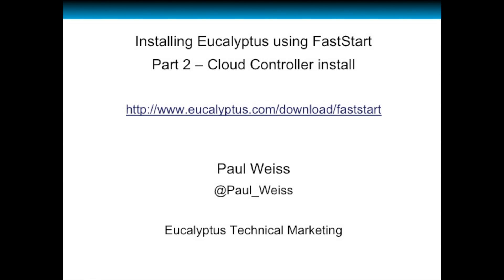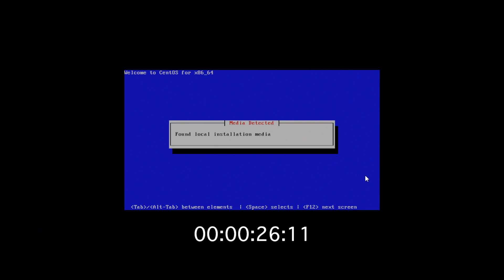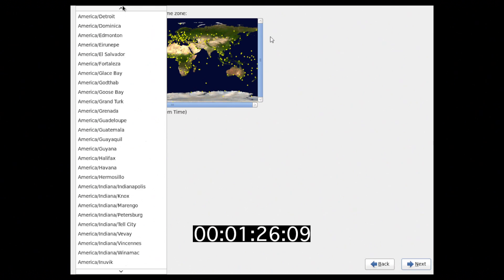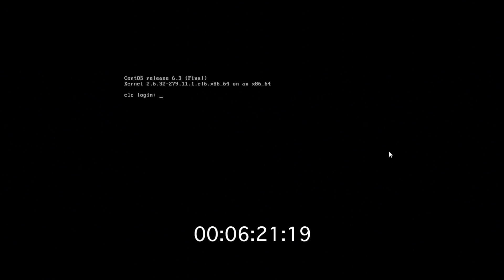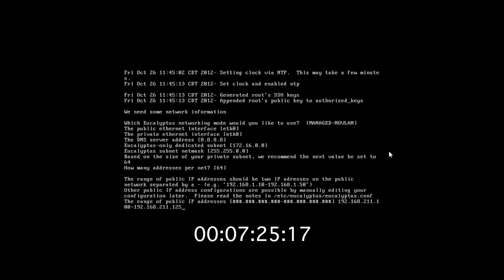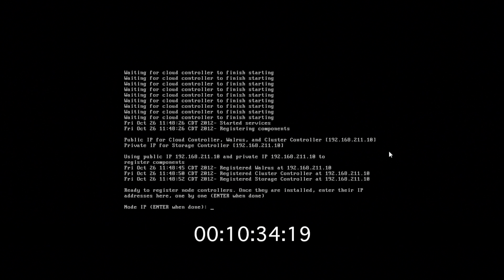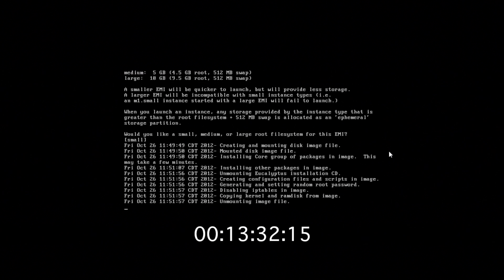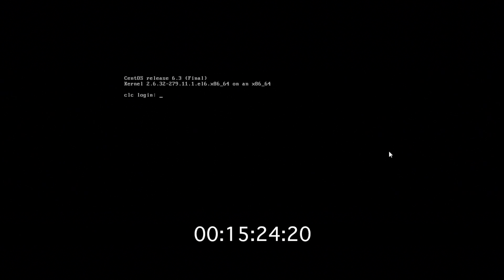Install Eucalyptus 3.1 using FastStart - Part 2 - CLC Install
Installing Eucalyptus using the new (Oct 26, 2012) FastStart